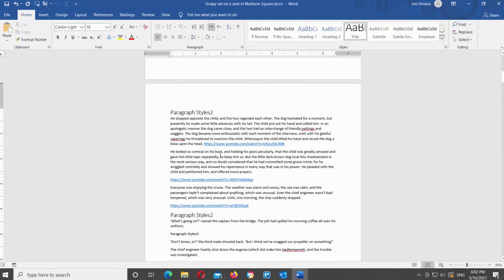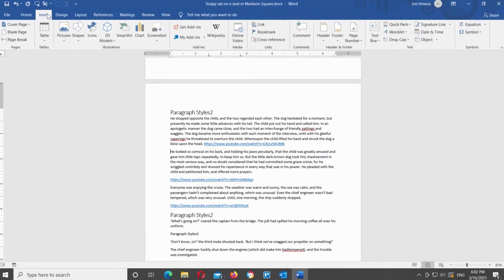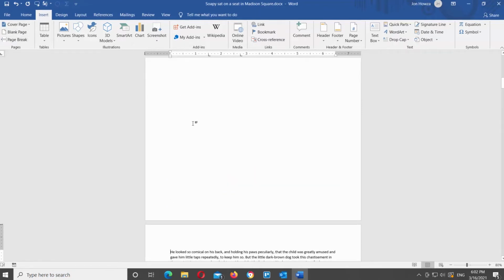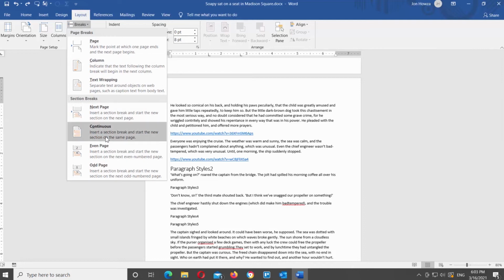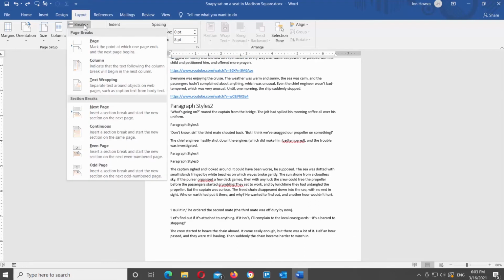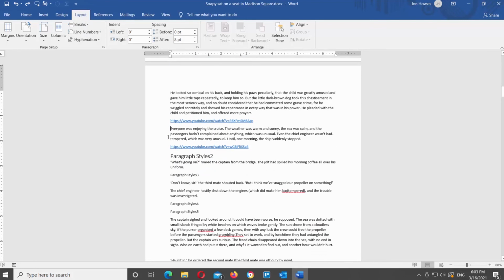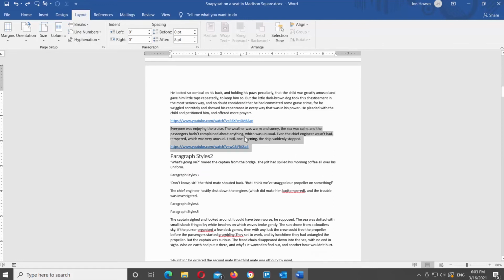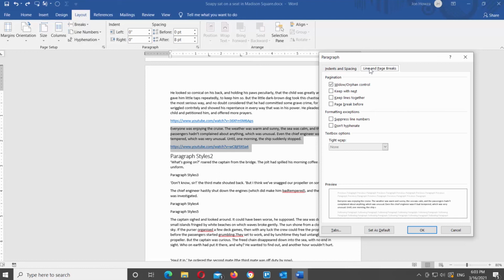Page Breaks | Microsoft WORD for Beginners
We will show you few ways to apply Page breaks in the document.
The first option is to use key combination. Put the mouse pointer before the text that you want to move. Simultaneously press Ctrl+Enter on your keyboard.
Next option works same as the previous one. Put the mouse pointer before the text that you want to move. Go to Insert tab at the top tools bar. Go to Pages at the left side of the bar. Click on Page break option.
The next option is a bit more complicated and has more tools to work with. Put the mouse pointer before the text that you want to move. Go to Layout tab at the top tools bar. Go to Page Setup block and click on Breaks. You will see a list of available options.
Page, column, text wrapping, next page, continuous, even page and odd page. Each option has a description to help you better understand how the document will look if you use the option.
Finally, the last option to insert a page break.
Select the text that you need. Right-click on it and choose Paragraph from the list. A new window will open. Go to Line and Page breaks option. Go to Pagination block. Check Page break before option. Click Ok. That’s it.